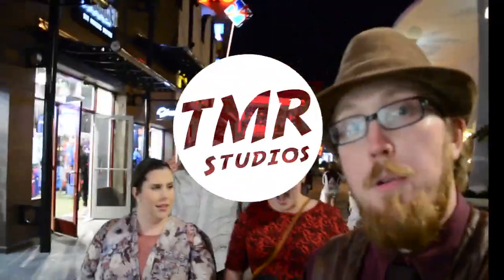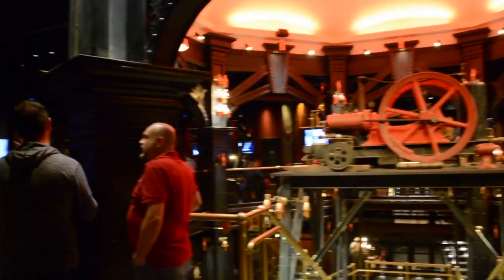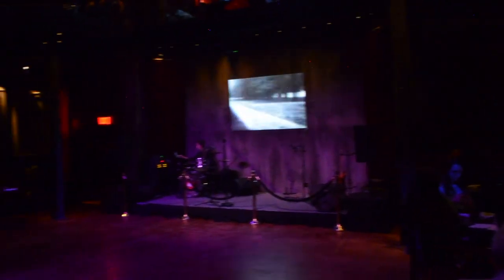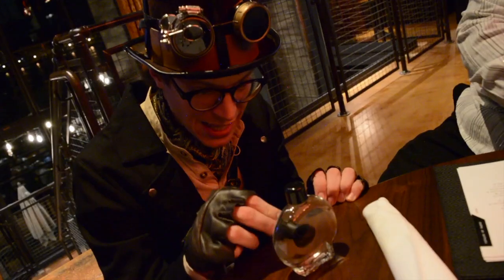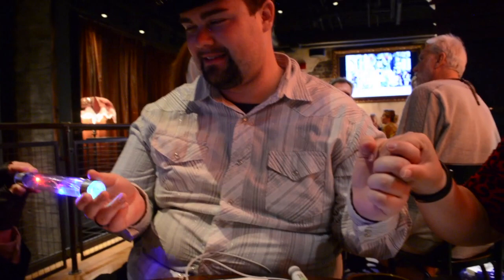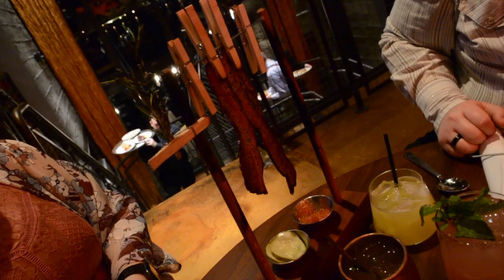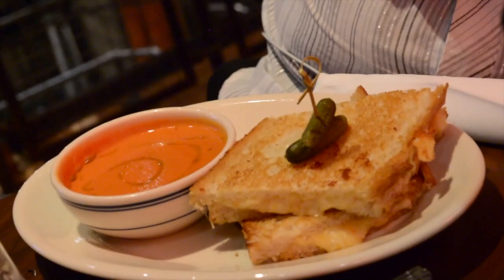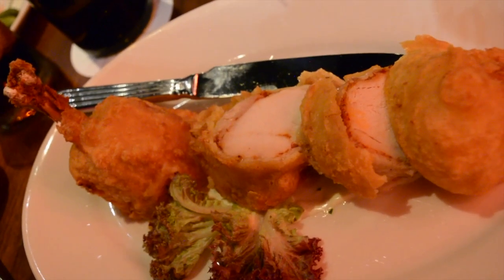The Edison at Disney Springs - Disney World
TMR tours went out to the Edison at Disney Springs with Ace and Megan and had a fabulous dinner. It was great and the grilled cheese look so good! Check this out when you have the chance!